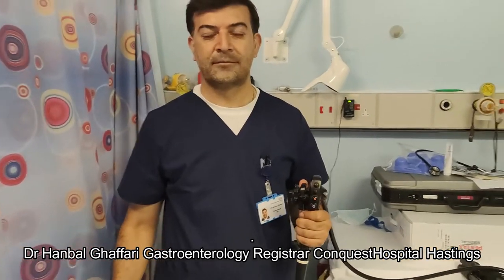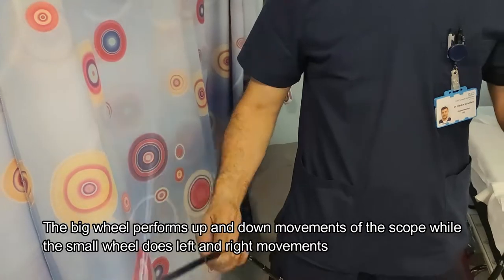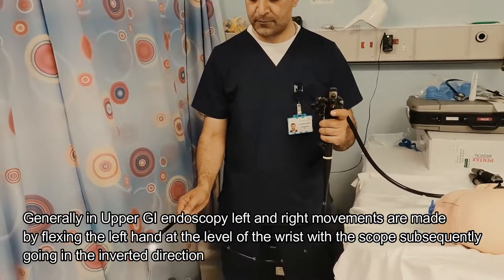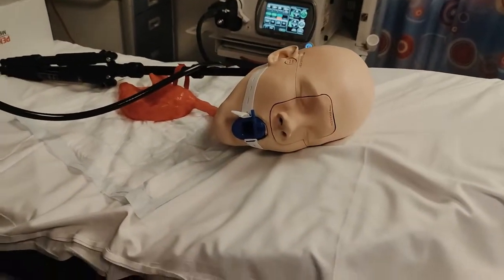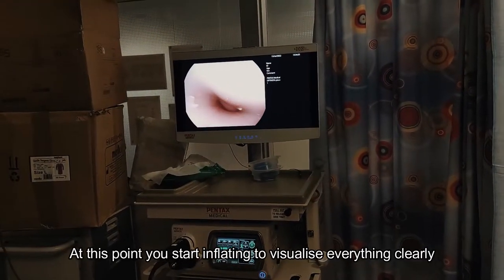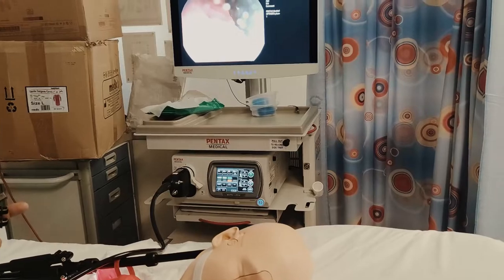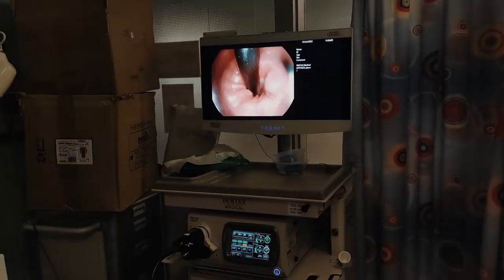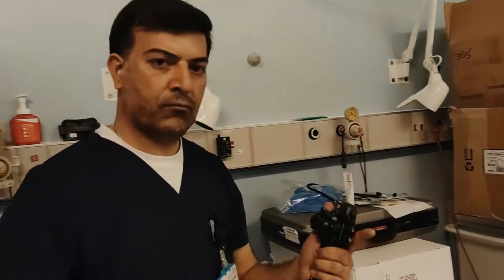Basic Techniques for Upper GI Endoscopy/OGD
Basic Techniques required for controlling endoscope
Performing esophageal intubation
Assessing stomach and doing J maneuver
Demonstrated by Dr Hanbal Ghaffari Gastroenterology Registrar
Commentry by Dr Mohammad Fawad Khattak Gastroenterology Registrar
Recorded in Conquest Hospital Hastings East Sussex NHS Healthcare Trust